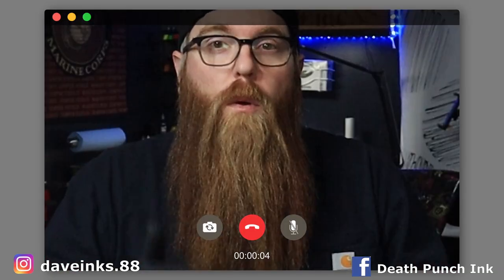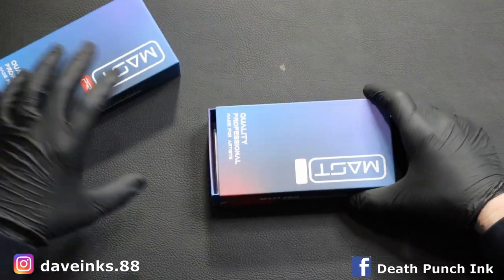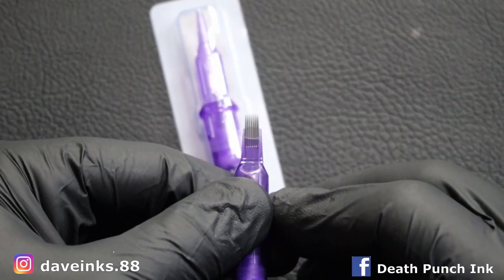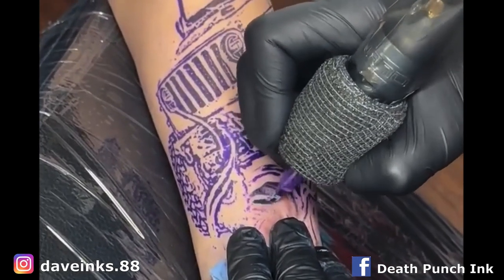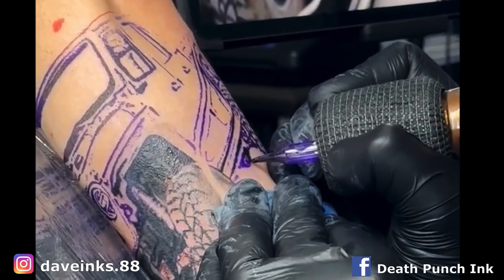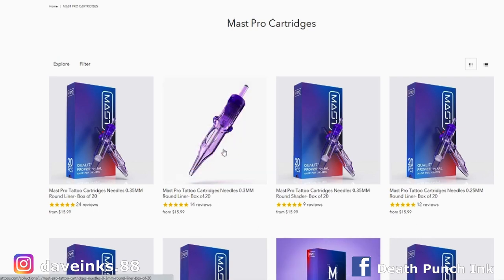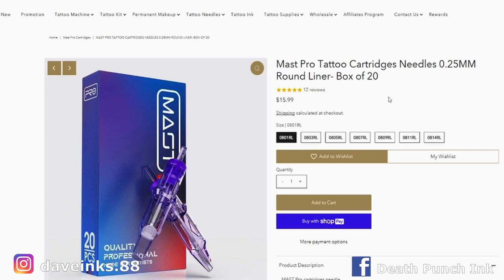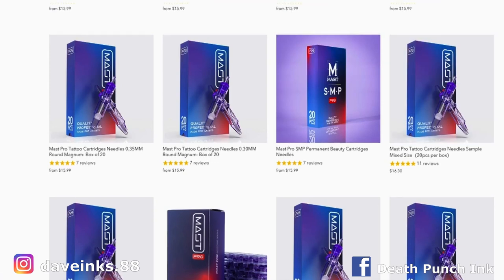✅MAST PRO Tattoo Cartridges❗ BEST or WORST Needles❓ Unboxing, Review and Tattooing.🤘